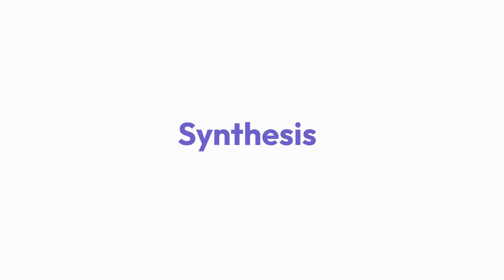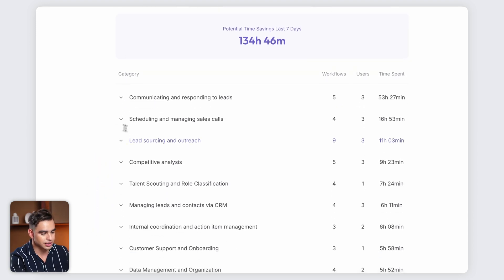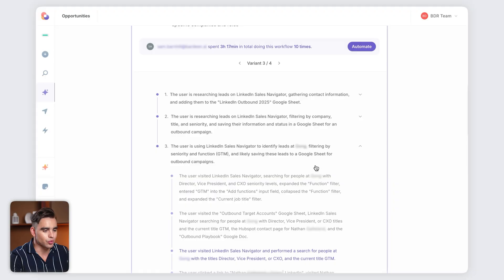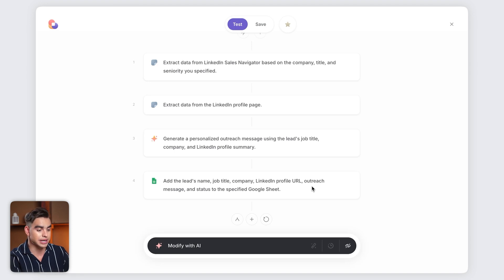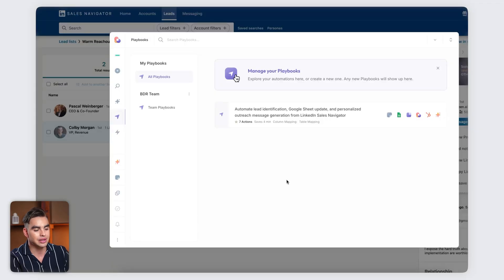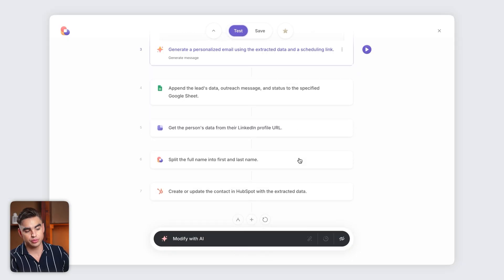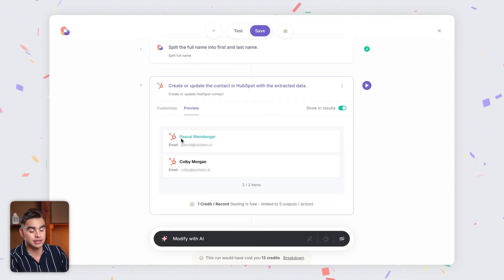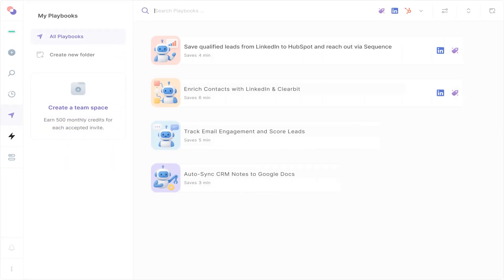Bardeen Workflow Intelligence Platform (Project Synthesis)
AI agents are a promising technology for workflow automation, but until now, most agents could only automate a workflow if given detailed handcrafted instructions. At Bardeen, we have solved this problem by creating an AI agent that securely and privately observes your working process, distills this information into the essential parts, and then creates personalized AI agents that can automate your workflows.

🤖  About Bardeen:
Bardeen is an AI Copilot for GTM teams that automates your repetitive manual tasks. Follow our channel for the latest tips about automating your day-to-day workflows and staying productive as a knowledge worker.